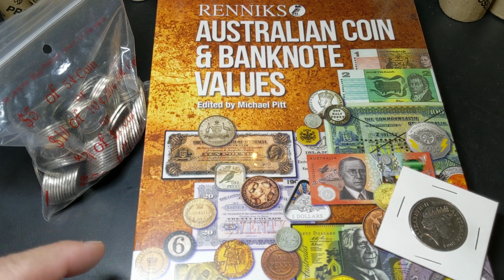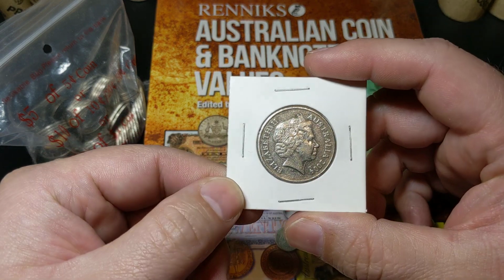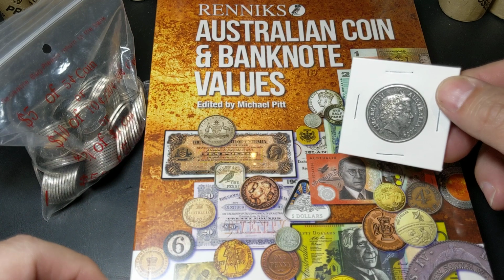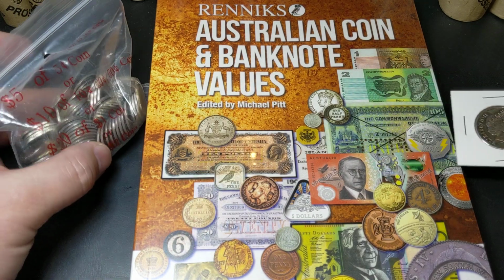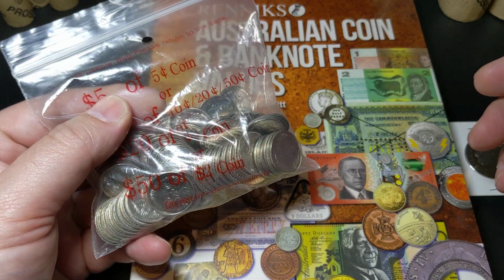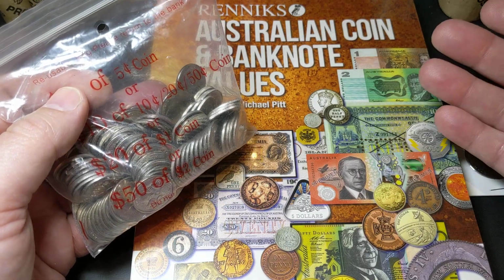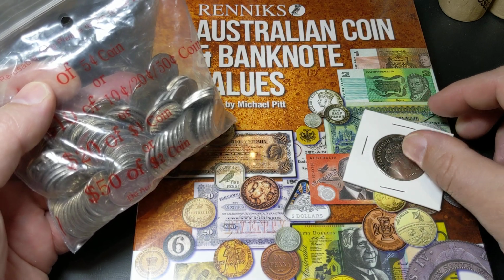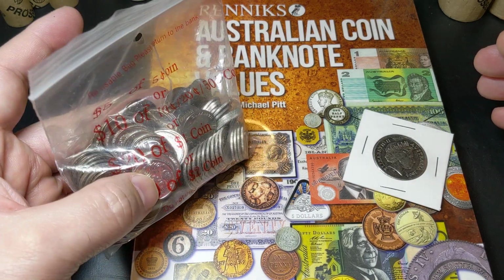EP18 Extra's - OOPS I forgot to mention